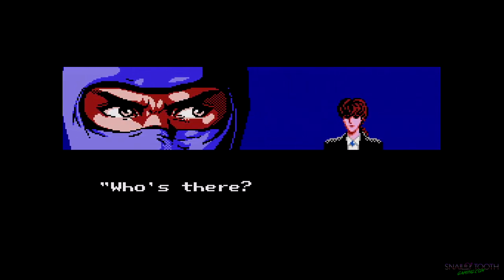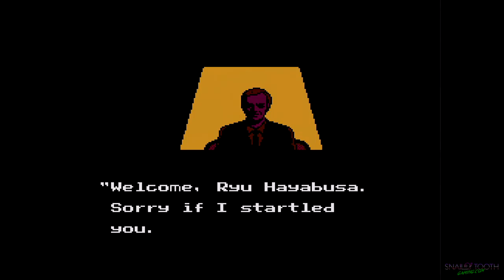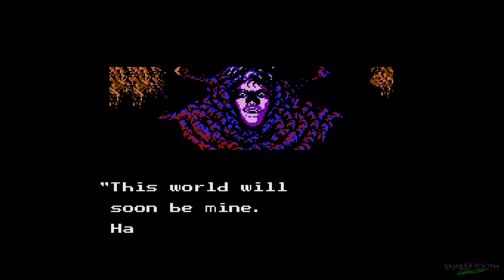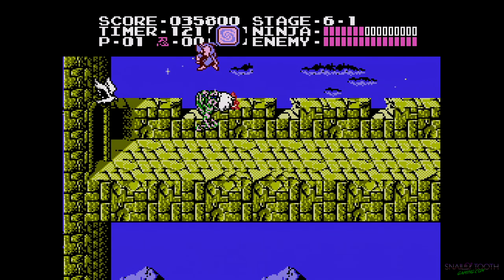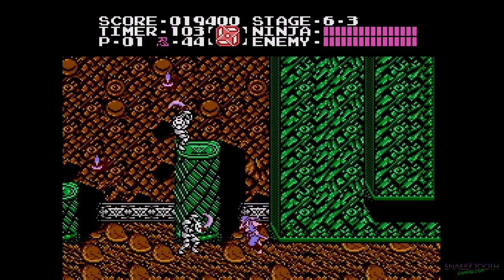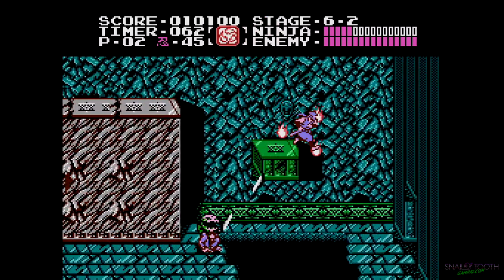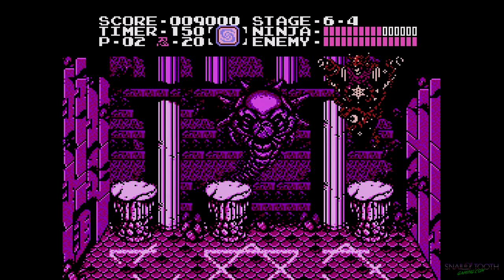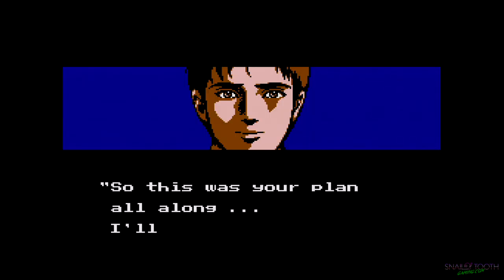Snail Tooth Beats... Ninja Gaiden (NES) - Complete Playthrough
Snail Tooth Beats... Episode 1 - Ninja Gaiden

It's time to crush some NES games. The NES is my absolute favourite video game console and I will take any excuse to sit down and play it. In this series I am going to play through some of the best the NES has to offer starting off with the ruthless challenge of Ninja Gaiden, a game just hard enough to make you want to try again. And again, and again...

I play and record on original hardware only. This playthrough was done on an RGB modded NES top loader upscaled through a Framemeister and captured with a Razer Ripsaw capture card through OBS Studio.